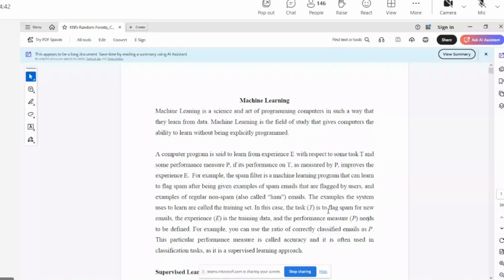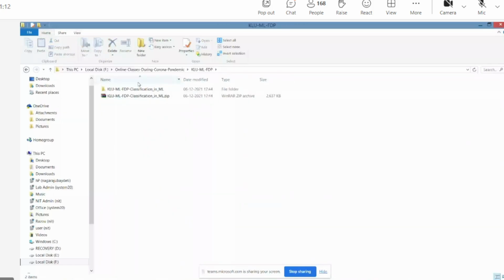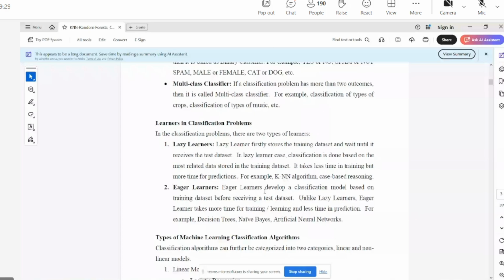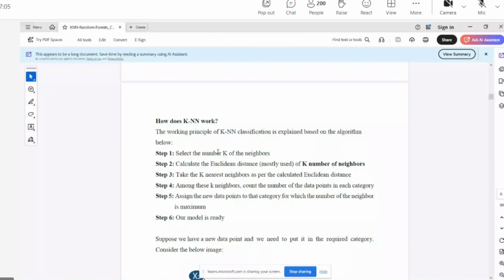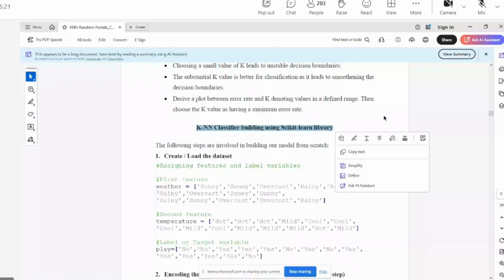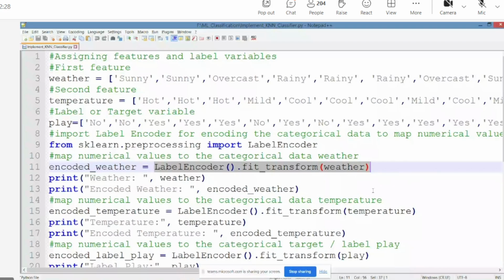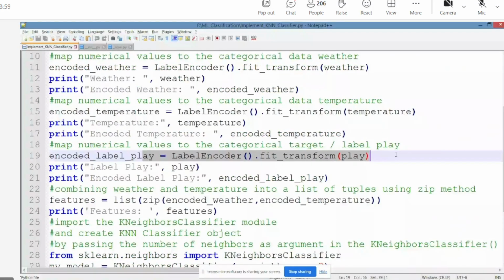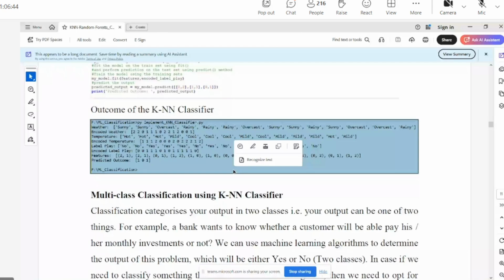Machine Learning Basics Explained: A Beginner-Friendly Guide to How ML Works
Machine learning is one of the core technologies behind modern AI, powering applications from recommendations and search engines to healthcare and autonomous systems. In this video, we explain machine learning basics in a clear, beginner-friendly way—no advanced math or coding required. You’ll learn what machine learning is, how it differs from traditional programming, and why it’s so powerful for solving real-world problems.

We break down the main types of machine learning—supervised, unsupervised, and reinforcement learning—and explain them with simple examples. The video also covers essential concepts like data, features, models, training, testing, and evaluation, helping you understand how machines “learn” from data. You’ll also get an overview of common machine learning algorithms and where ML is used in everyday life and industry.

Key topics include:

* What machine learning is and how it works
* Types of machine learning with real-world examples
* Training data, models, and predictions explained
* Applications of machine learning in AI and data science

This video is perfect for students, beginners, and anyone starting their journey in AI and data science.